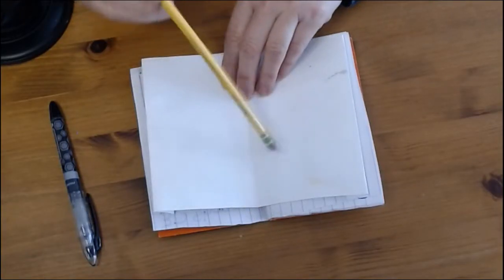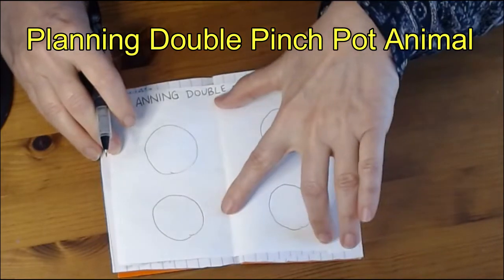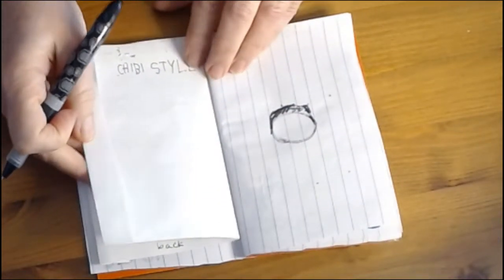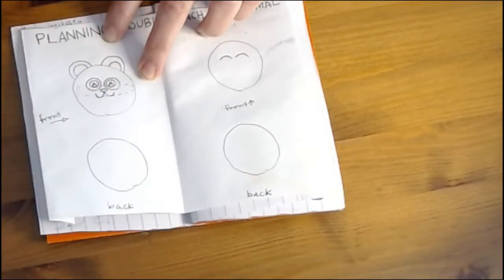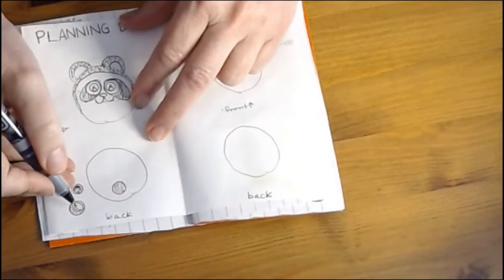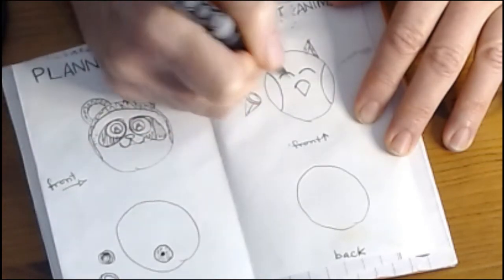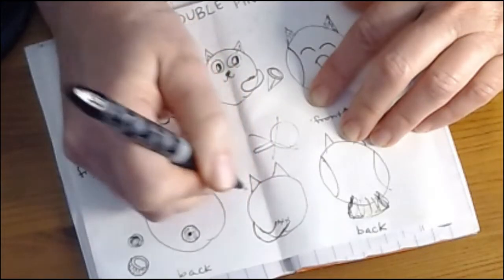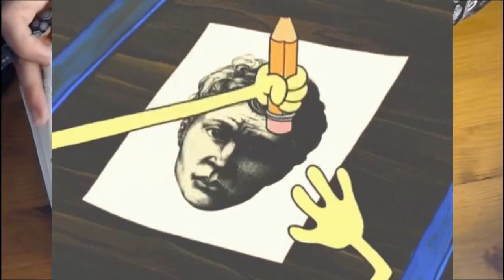LTA Double Pinch Pot Planning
This bonus lesson helps students think about construction before they begin their complex double pinch pot animal. Sketching out your composition first, saves you the time and effort, giving you a clear idea of where you want additive and subtractive elements. It will also get those creative juices flowing, which often elevates the final artwork!